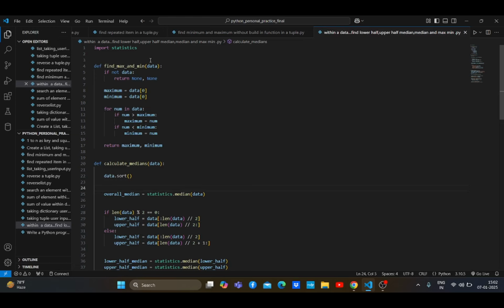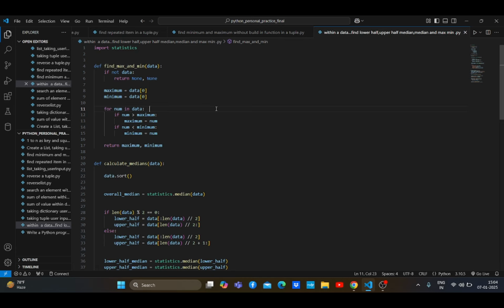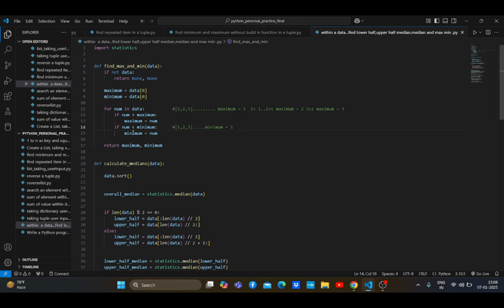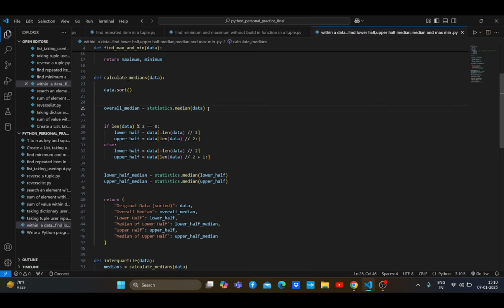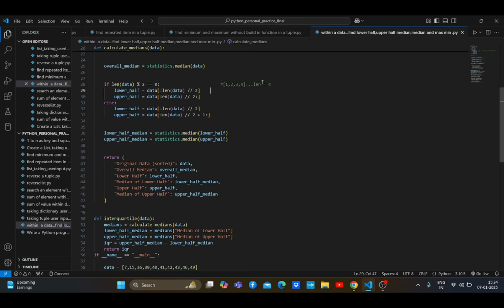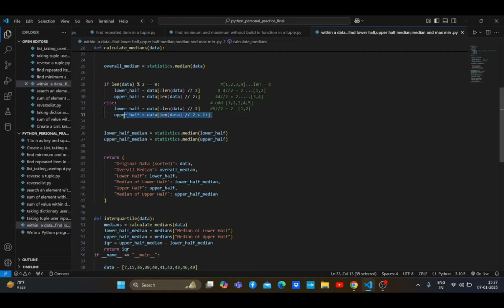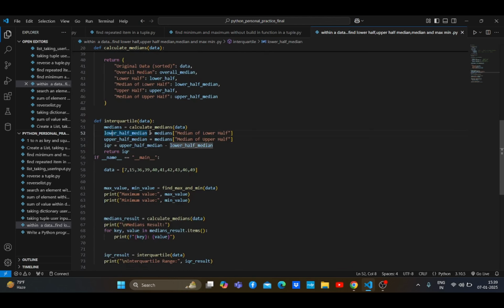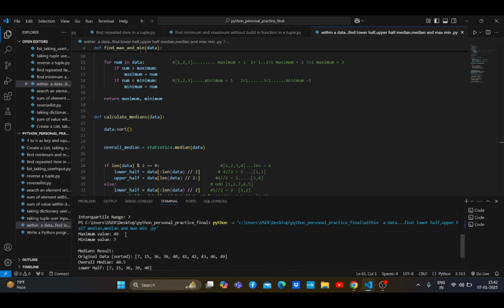lower,upper median,median,max min iqr